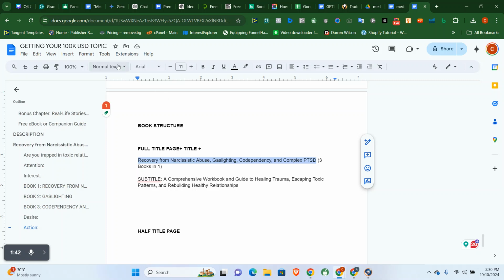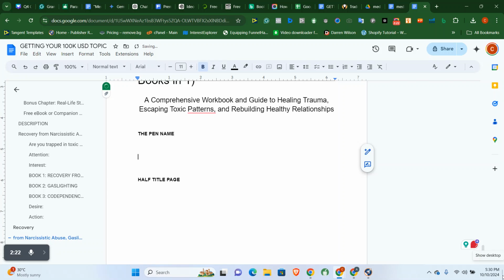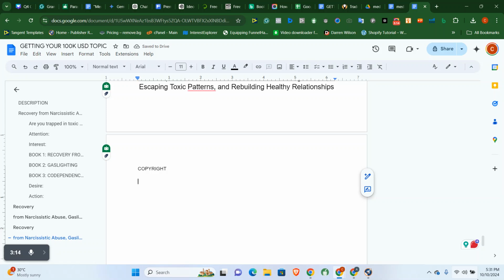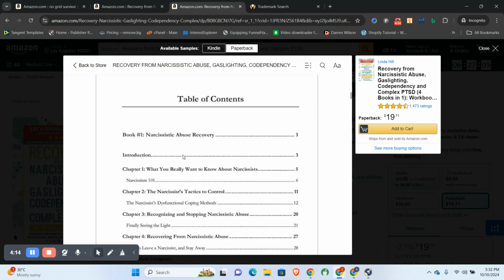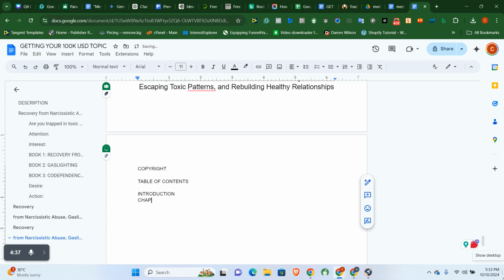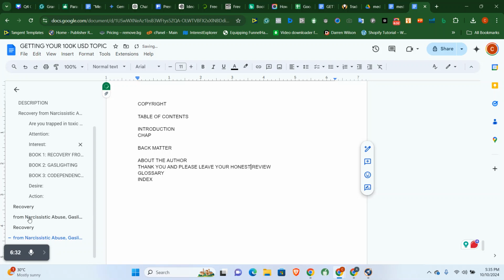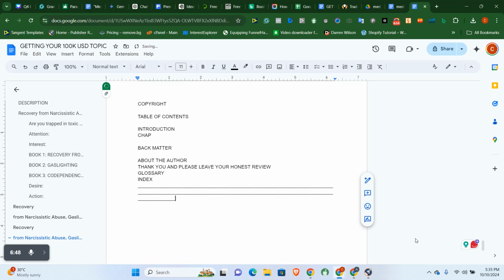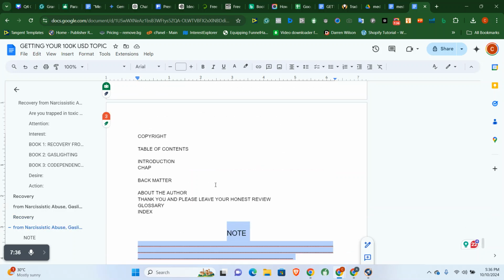Your Amazon KDP Book Structure As a Newbie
KDPStrategies